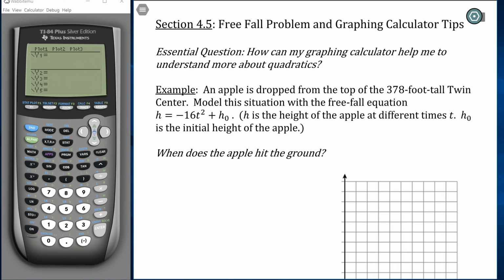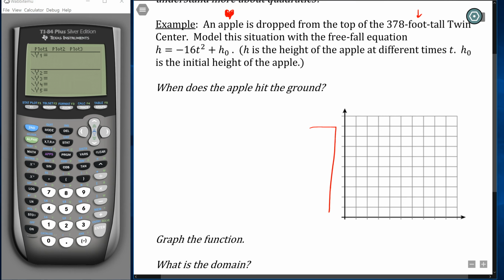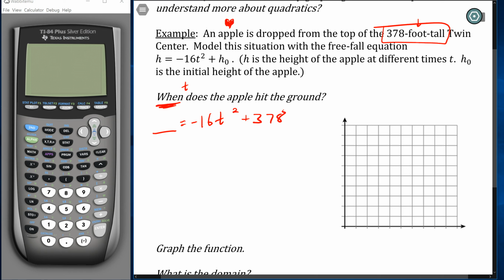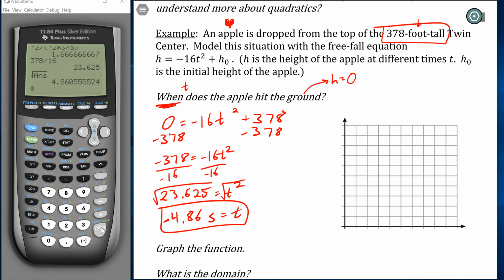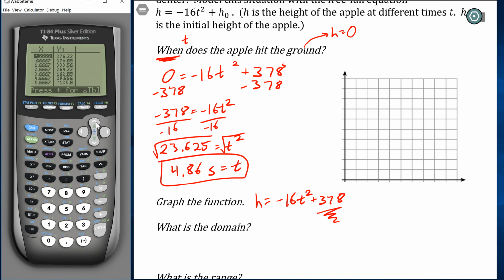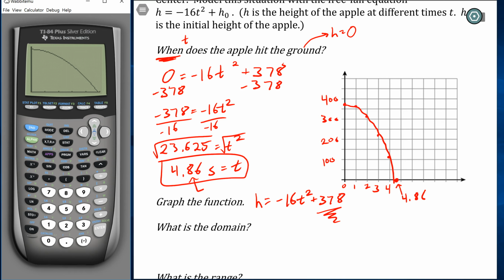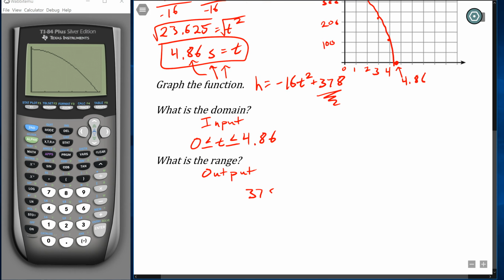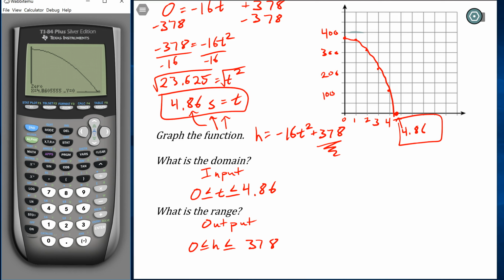Algebra 2 - 4.5 - Free Fall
How can my graphing calculator help me to understand more about quadratics?